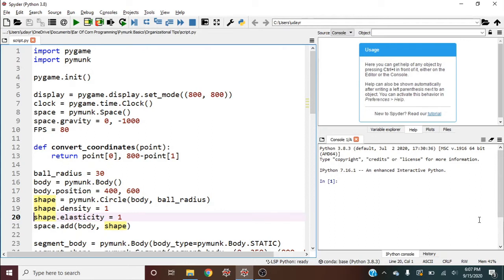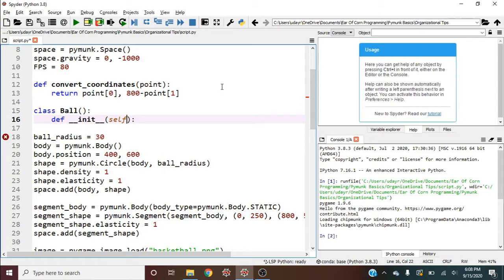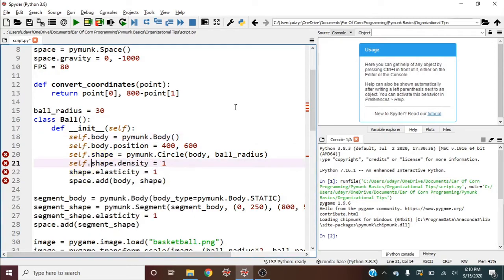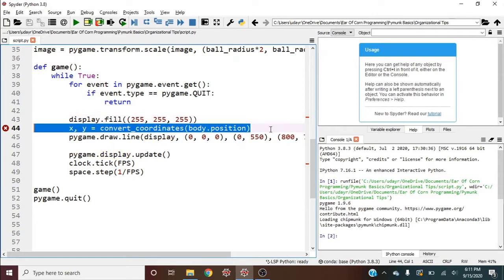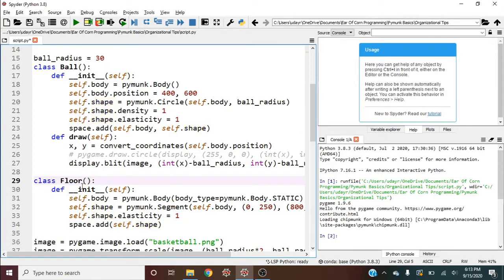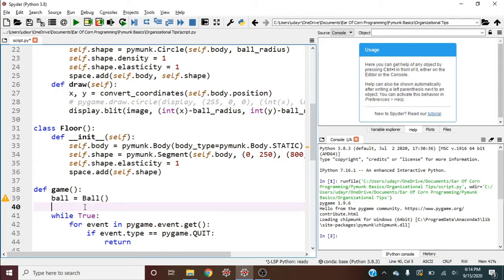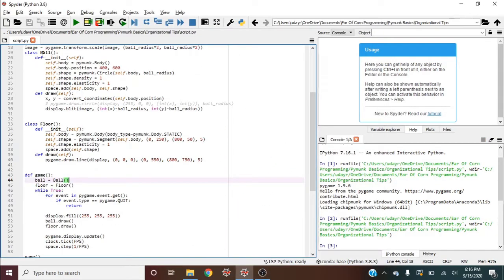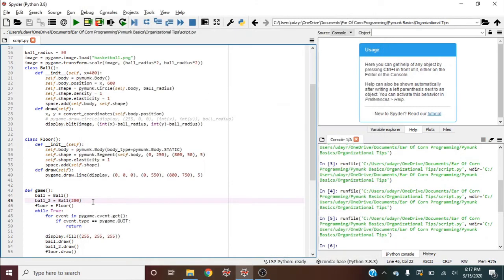Pymunk Basics: Organization with an Object-Oriented approach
In this series, I will review the basic concepts of pymunk through its integration with pygame. Familiarity with pygame or watching my pygame basics videos is recommended prior to this series.

This video will utilize the script from Pymunk Basics: Bouncing Ball with Image and reorganize with object-oriented programming. The benefit of this approach is both aesthetic and practical as reviewed in the video.